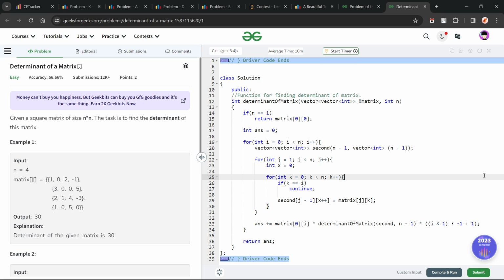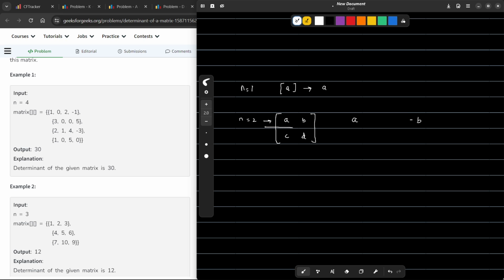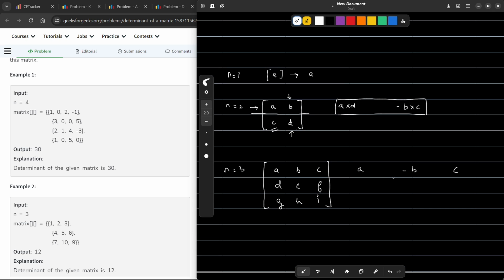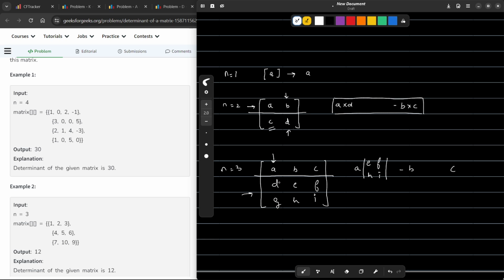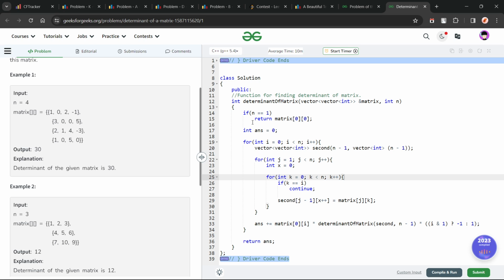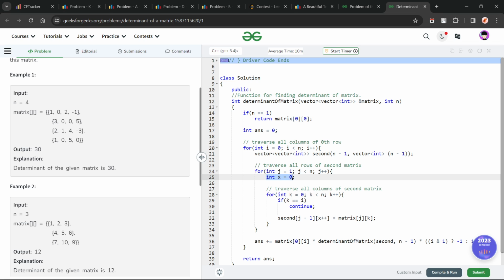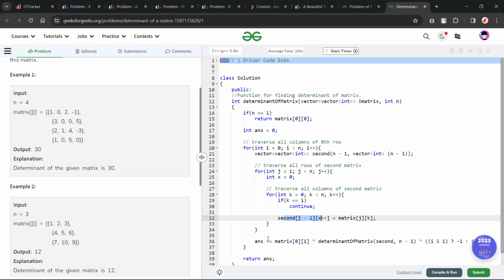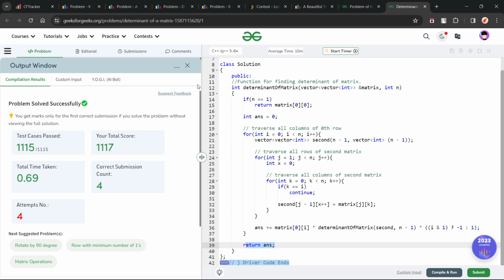Determinant of a Matrix | 25 Dec POTD | Geeks for Geeks Problem of the Day